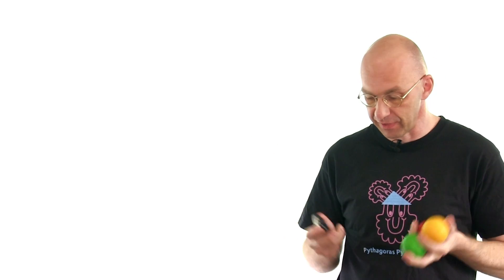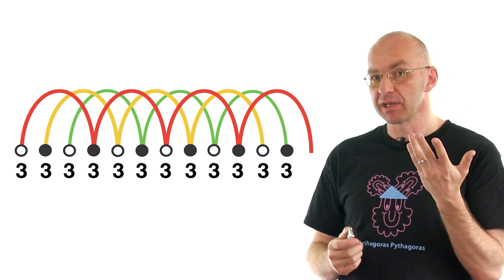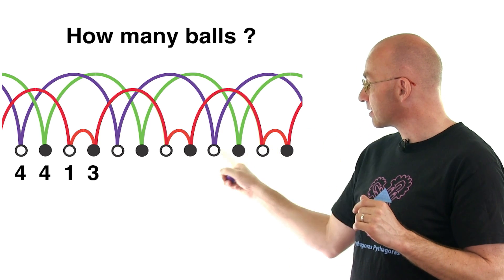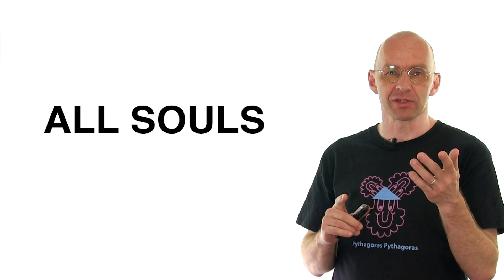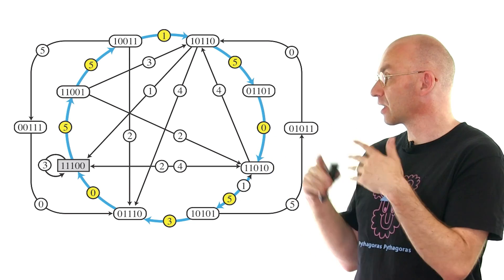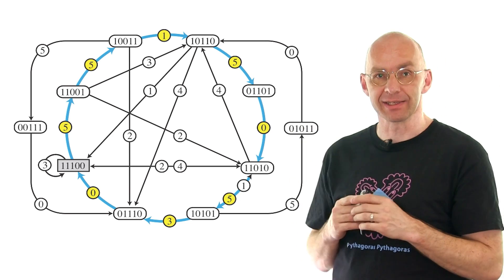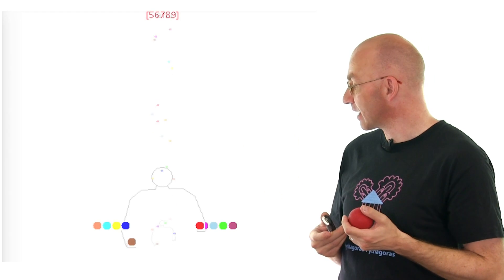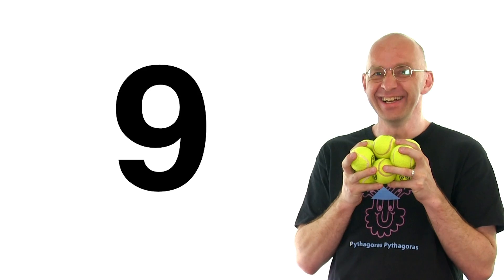The mathematical soul of juggling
In this video the Mathologer captures the mathematical soul of juggling and has a lot of fun analysing the hell out of it.

If you are really keen check out his book and articles on the math of juggling:

The animations at the end of this video were created a while ago with the free juggling animators Juggle Master and JoePass! These programs are a bit outdated. If you want to play with some animators maybe also check out Jongl and Juggling Lab. Juggling Lab also includes some very nice analytic tools.

Oh, and just in general, if you'd like to google around for more try "site swap juggling" and check out my juggling intro